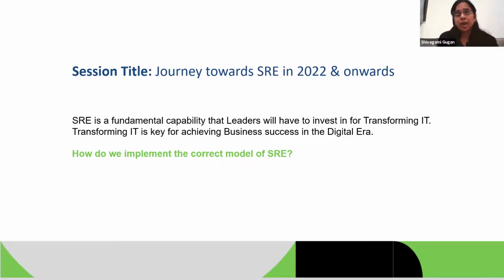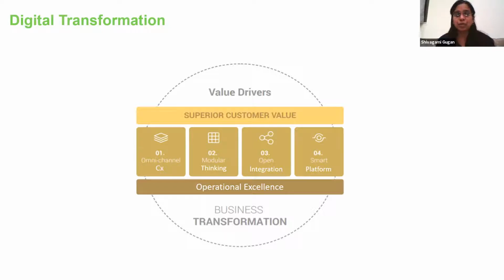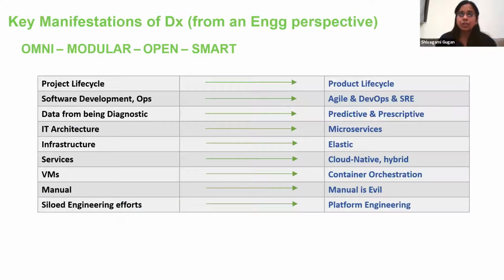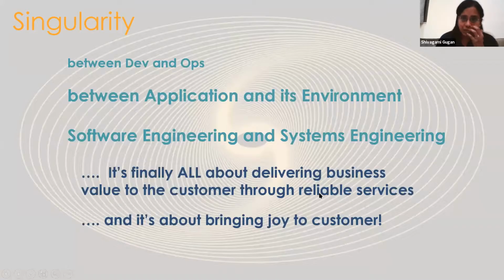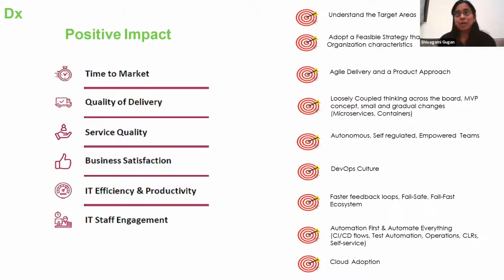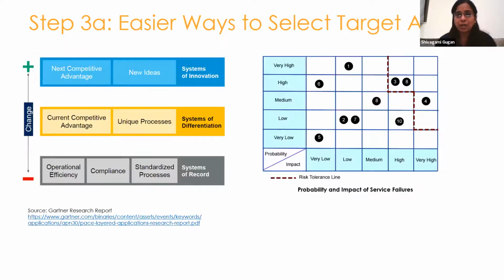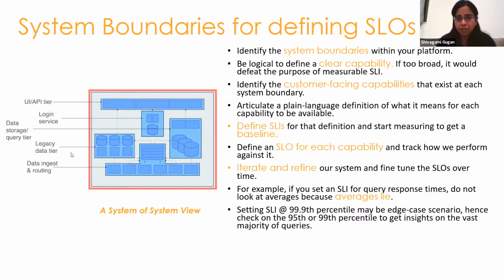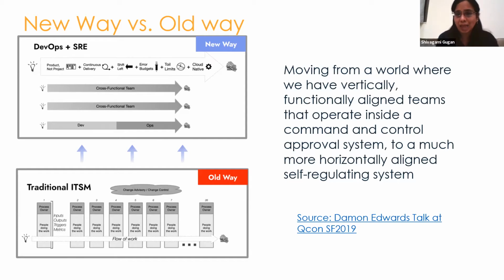Journey of SRE 2022 and Beyond